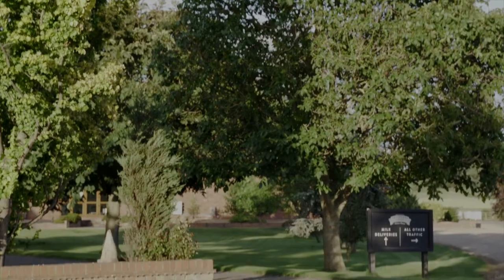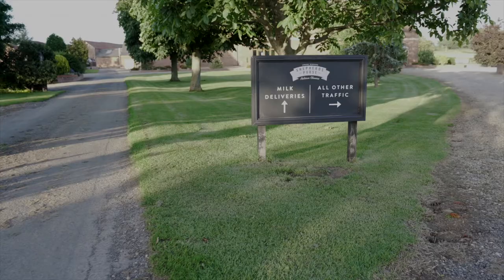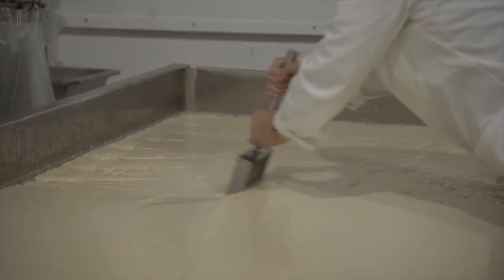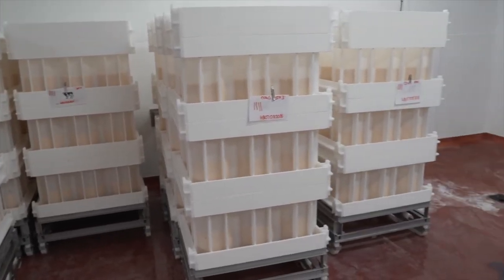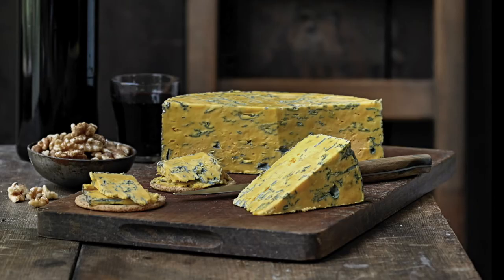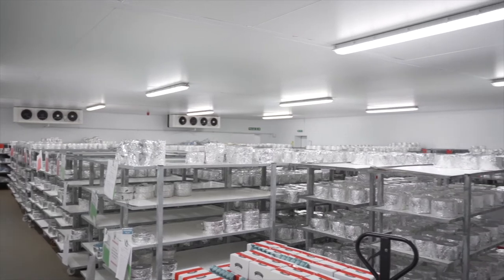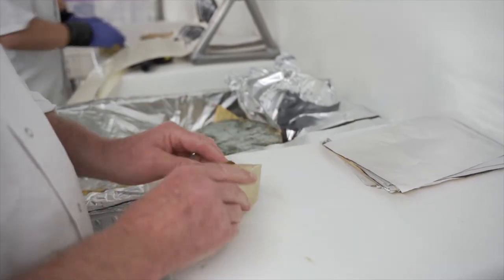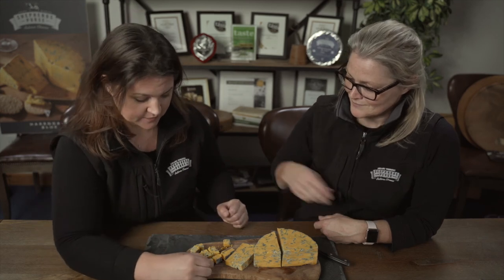Shepherds Purse Farm - How The Cheese is Made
To celebrate National Countryside Week 2020, the team at Shepherd's Purse Cheese has shared this film with us. Meet the team and discover how their award-winning artisan cheese is made, from the arrival of the milk to the tasting of the final cheese.